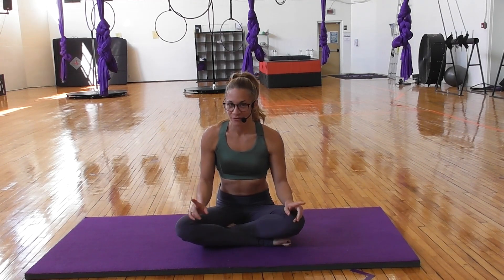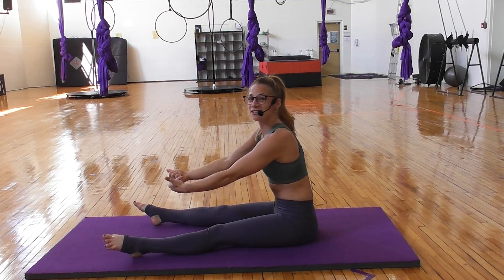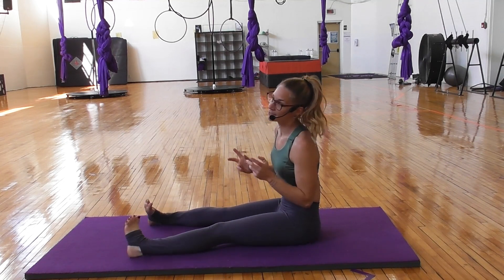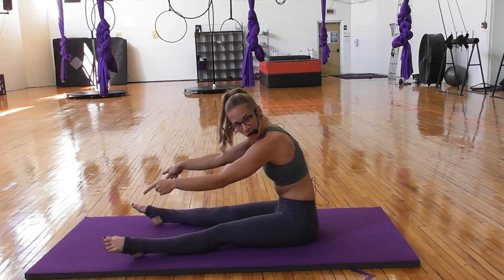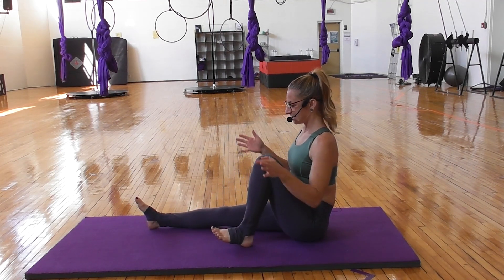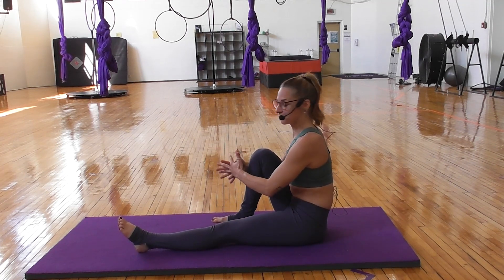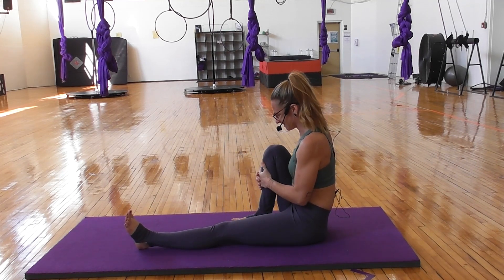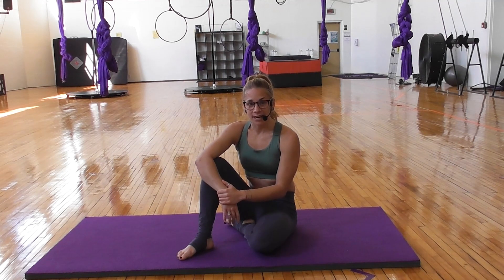Hips - Acknowledge your legs!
Looking to improve your hip mobility for a stronger and more flexible workout? Coach Tia's latest video is here to help! In this video, we walk through easy exercises to help you achieve optimal hip mobility and assist with intentional movement.